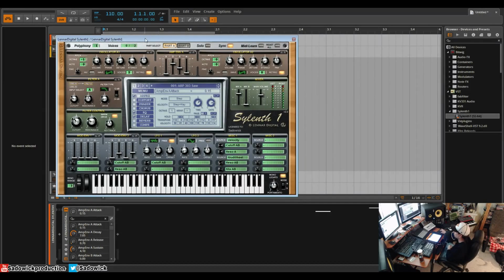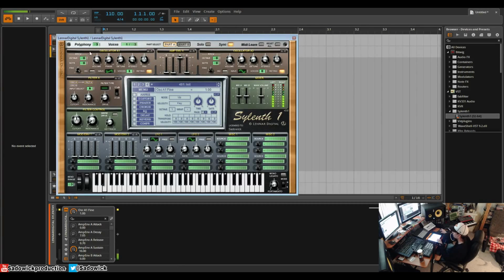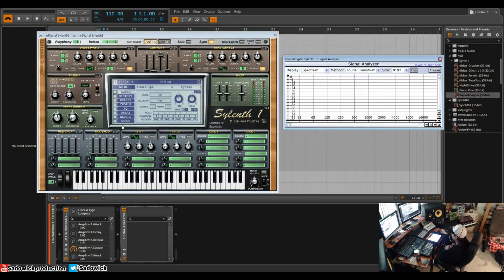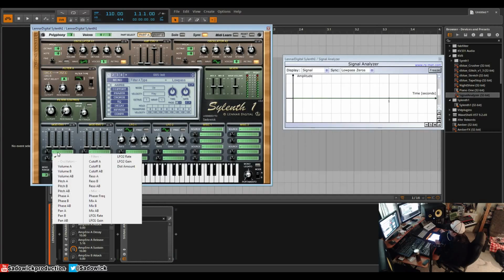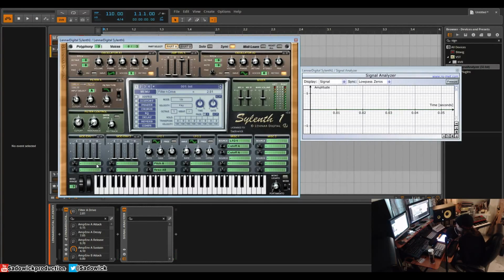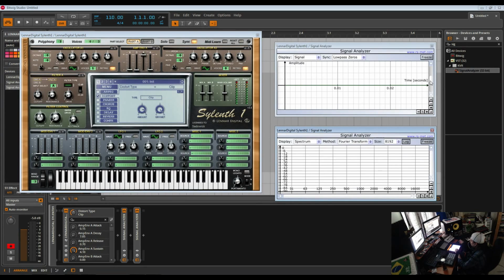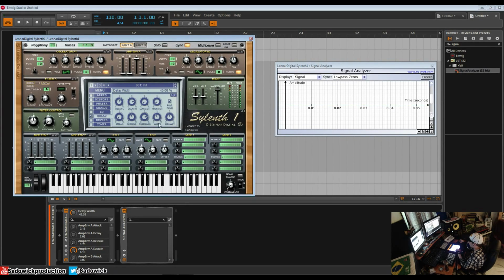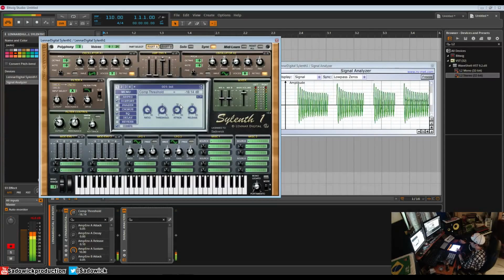Sylenth1 Tutorial - Entire Playlist In One Video